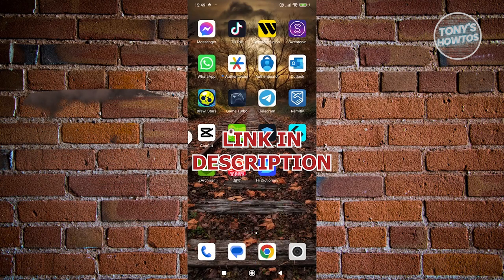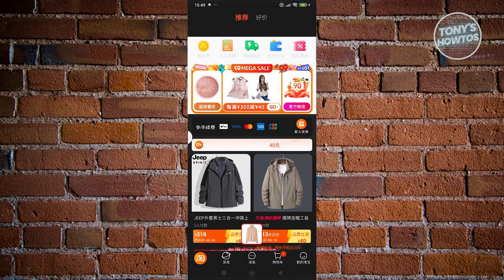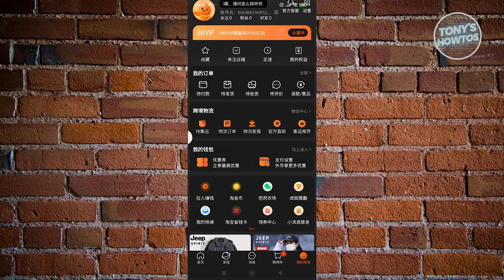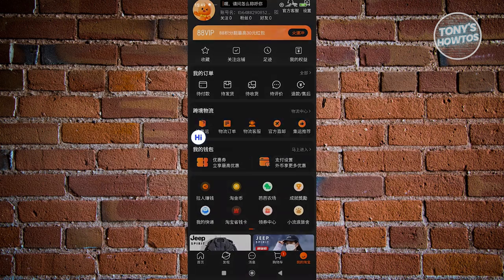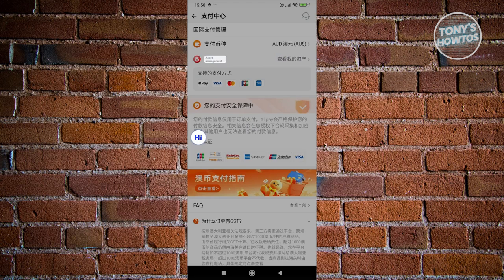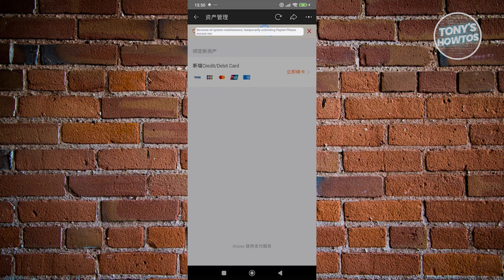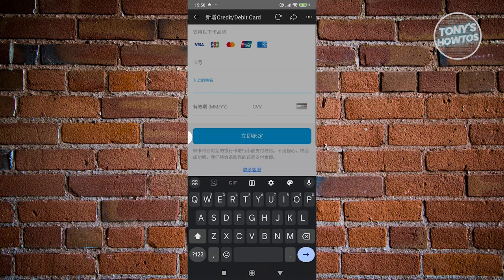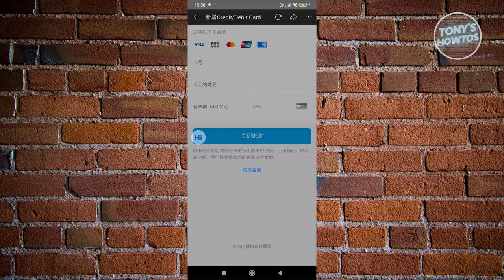How to Add or Remove Credit Card From Taobao | Payment Method (2024)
In this video, I show you How to Add or Remove Credit Card From Taobao | Payment Method in 2025. The quick and easy tutorial how to delete visa mastercard from taobao app. Do you want to know step by step how to taobao pay with credit card in 2025? Yes? Great!